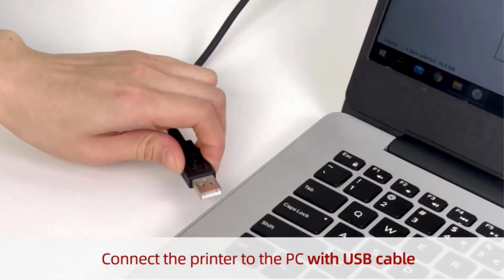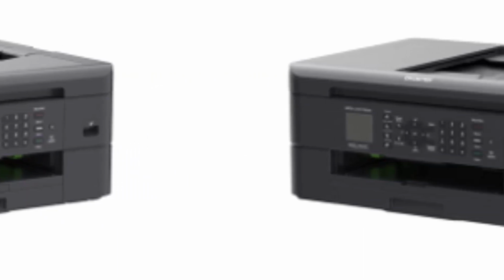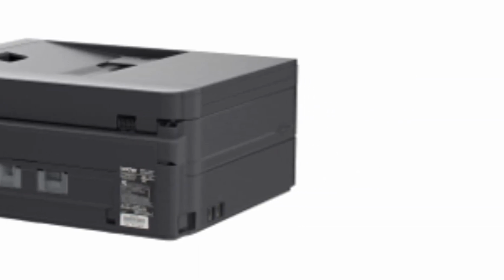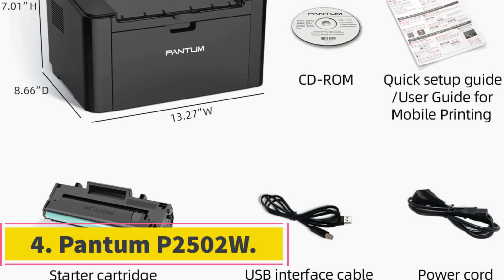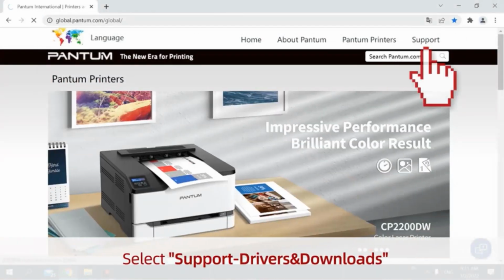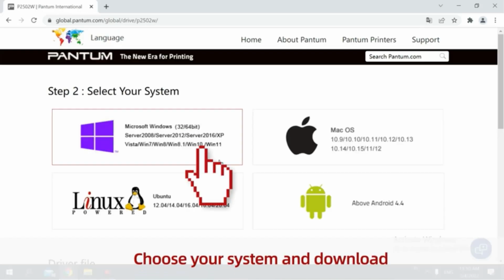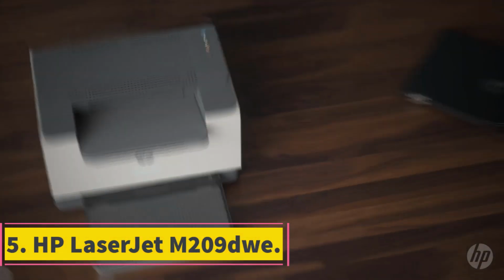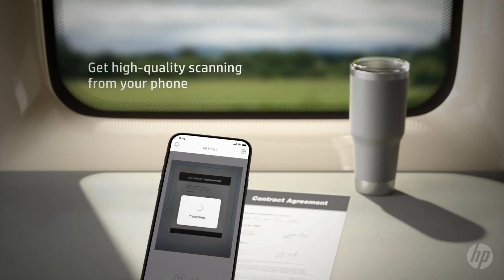✅5 Best Printer Under $100 : Top printers for every budget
1. Brother MFC-J1010DW.

2. Canon PIXMA TR4720.

3. HP DeskJet 2755e .

4. Pantum P2502W.

5. HP LaserJet M209dwe.

Certain printers excel at printing documents, while others are better suited to photos. And while a cheap printer may appear to offer good value at first, you may be better off with a more expensive alternative with lower running costs.

In order to help you find the best printer for your needs, we’ve assembled this list of the best printers that our team of experts have tested and reviewed within the past few years.

Every printer that we review undergoes a thorough testing process, as we measure various factors including printing speeds, printing costs and print quality. We also make sure to test all of the available features, especially if a printer offers scanning and copying functionality.

Can’t see any printer that catches your eye? Then make sure to return at a later date, as we’ll be updating this list as soon as we review more high-scoring printers

      owners.